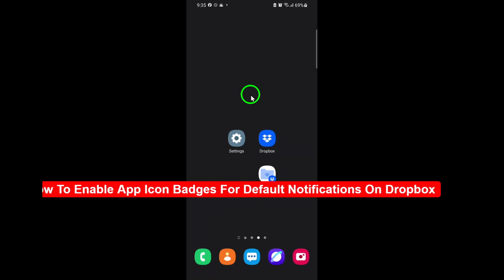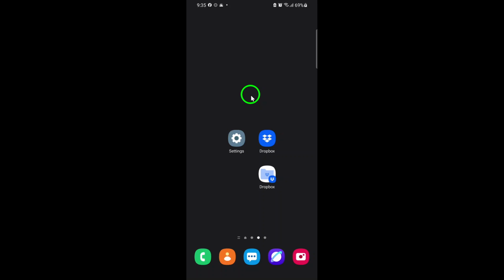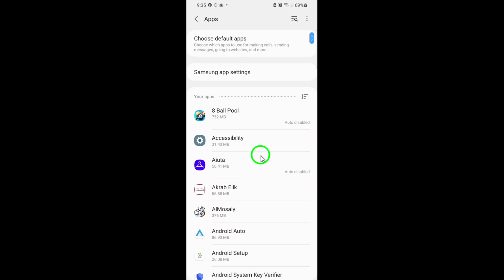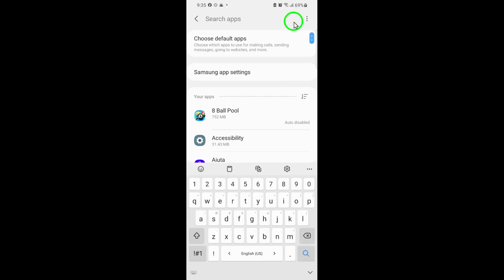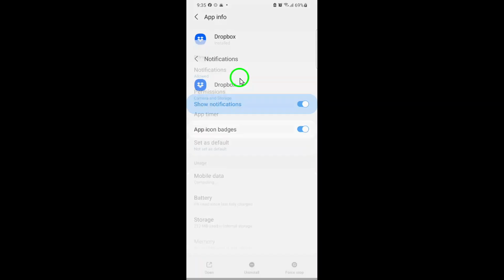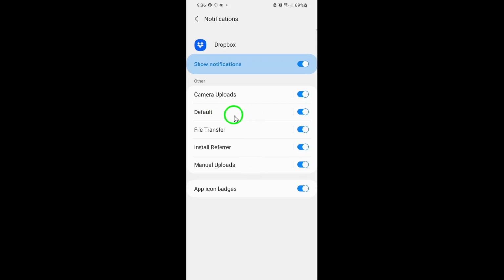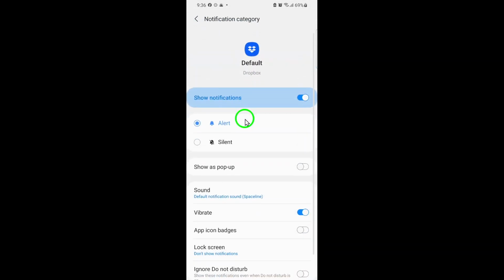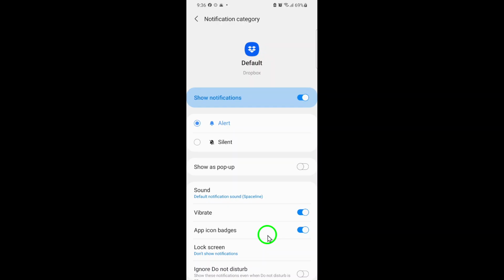How To Enable App Icon Badges For Default Notifications On Dropbox (Updated)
Learn how to enable app icon badges for default notifications on Dropbox with this simple step-by-step guide. Stay updated on your Dropbox notifications directly from your home screen without opening the app.

1. Go to your Phone Settings

2. Tap on Apps

3. Tap on Dropbox

4. Tap on Notifications

5. Tap on Notification categories

6. Tap on Default

7. Toggle on App icon badges-

Chapters:
00:00 Intro
00:12 Soultion
01:05 Outro